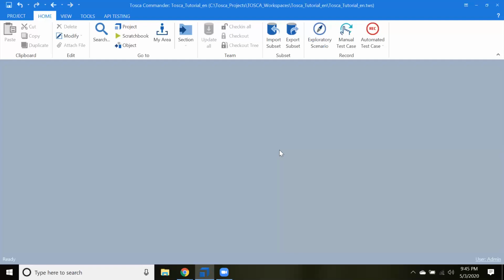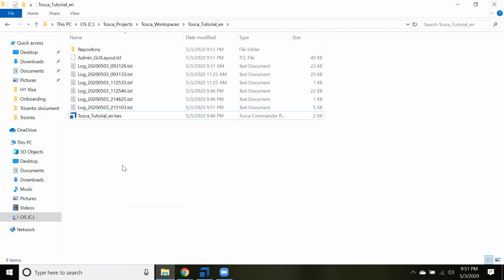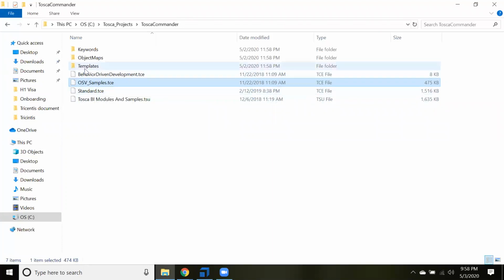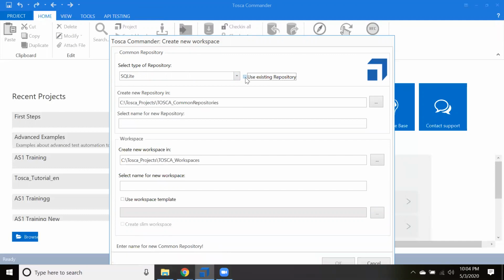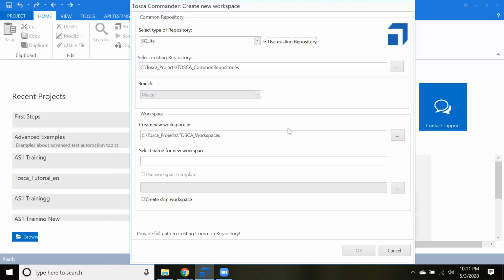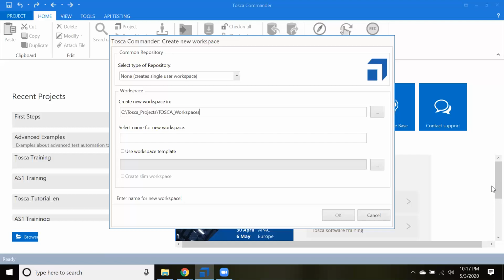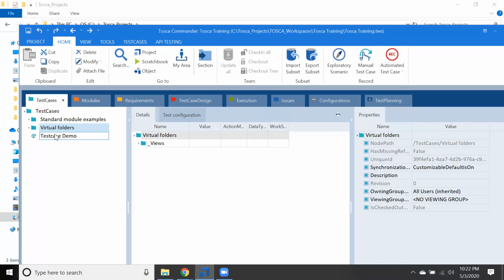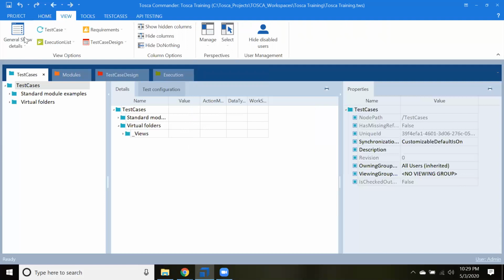Tosca Workspace, Tosca main directory and functions